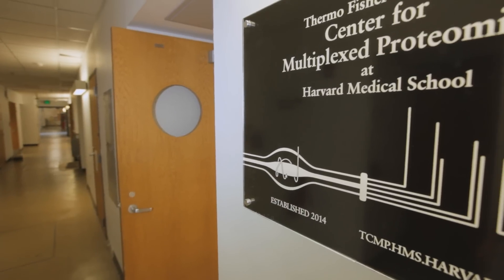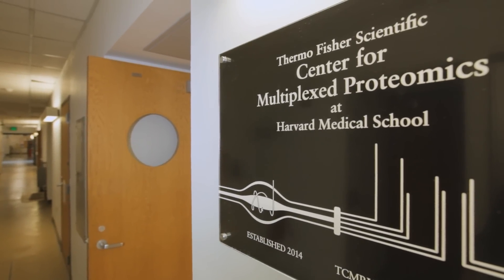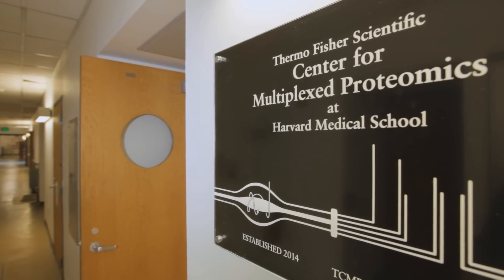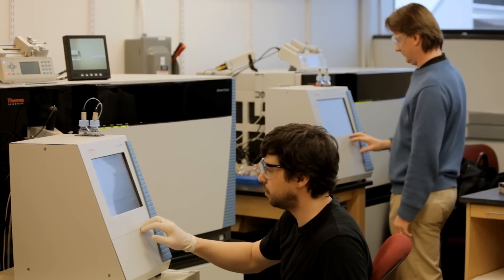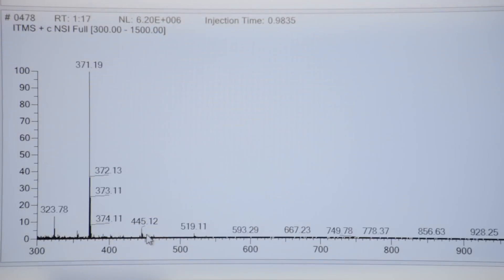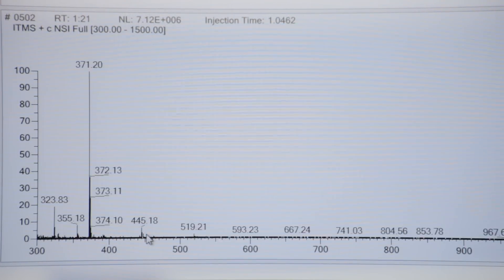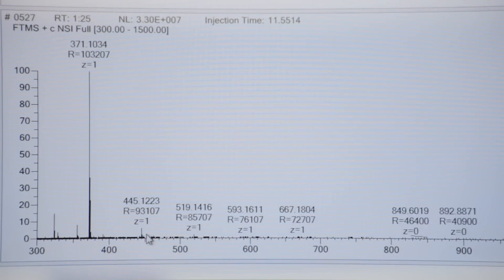Multiplexed Proteomics: Fueling Biomedical Breakthroughs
Dr. Steven Gygi describes how the new Thermo Fisher Scientific Center for Multiplexed Proteomics at Harvard Medical School plans to enable breakthroughs in important disease research by vastly increasing the number of proteins that can be analyzed in a given timeframe without sacrificing quality of results. The center combines "tandem mass tag" technology pioneered by Dr. Gygi with the novel Thermo Scientific Orbitrap Fusion Tribrid mass spectrometer to minimize a critical research bottleneck: throughput.